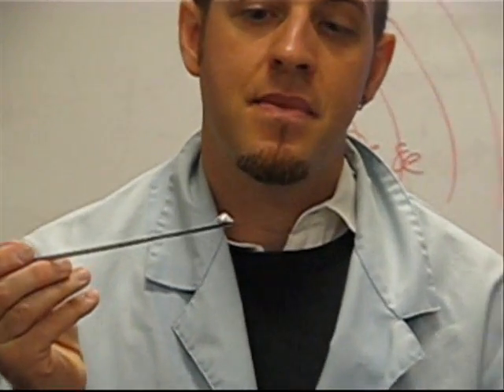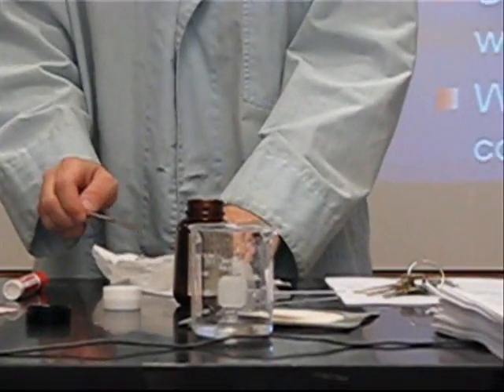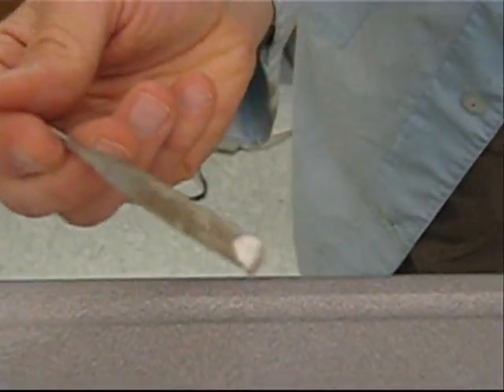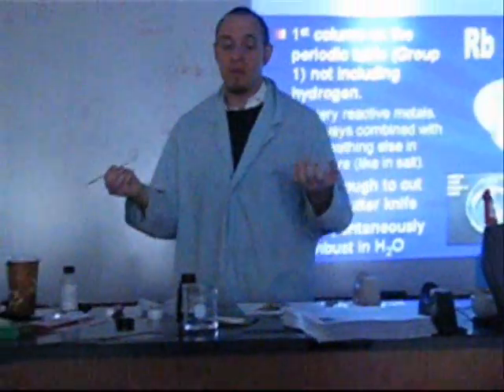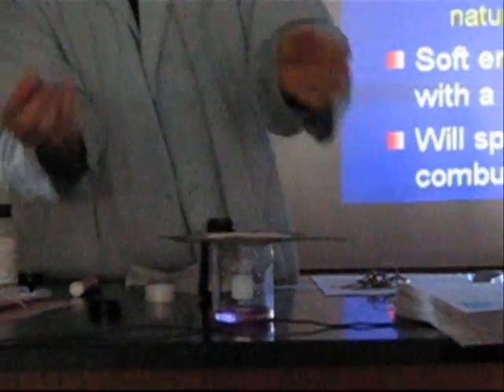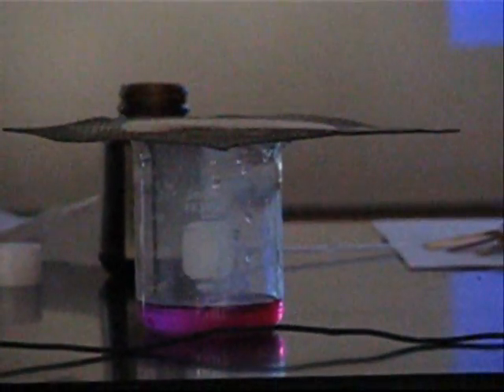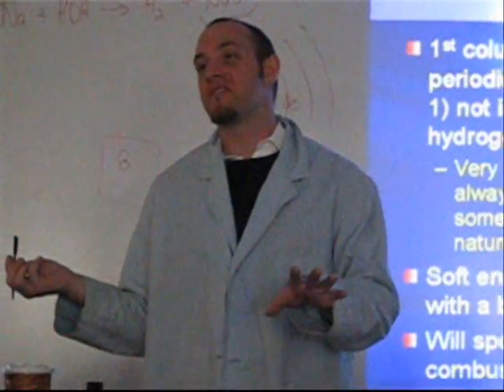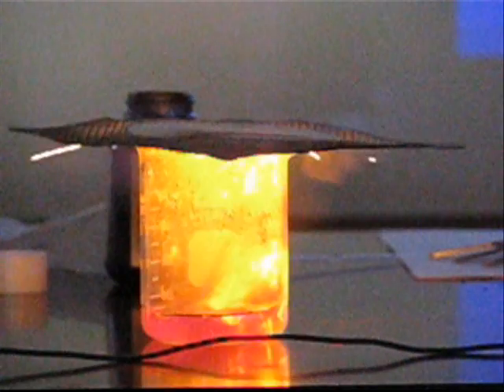Chem - Sodium (Na) mixed with Water (H2O) - the reaction...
Small amounts of sodium dropped into a beaker of water.